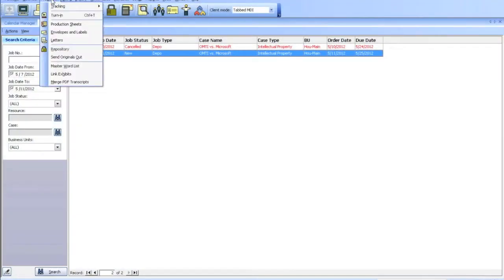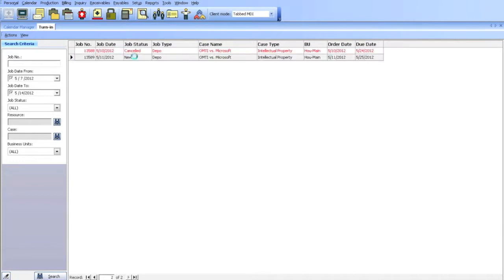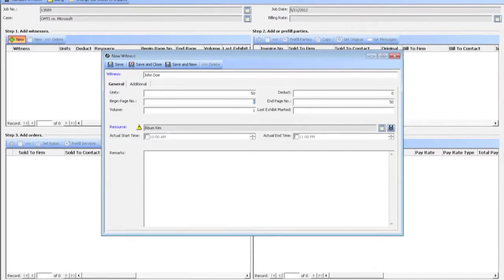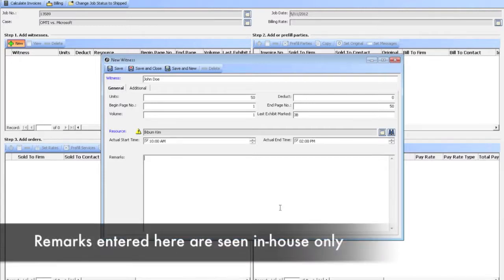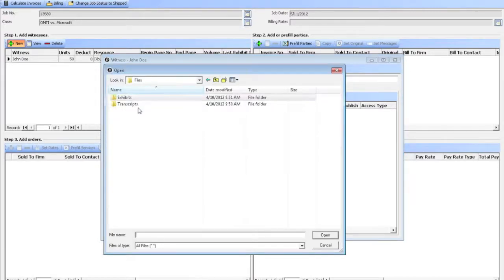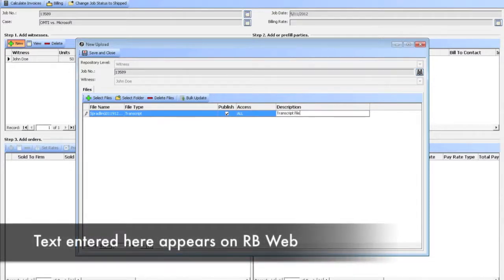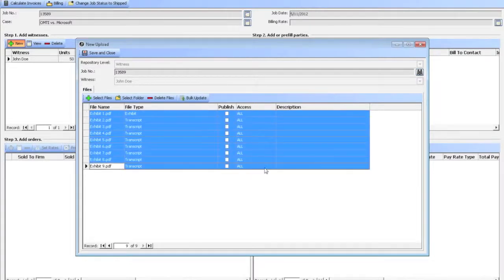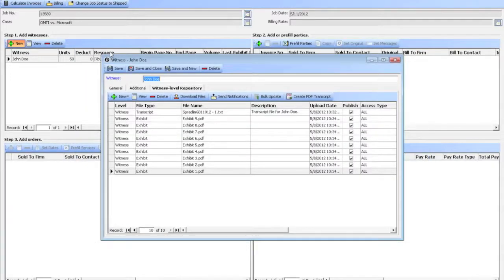RB8 Production, Part 1, Turn-In Step 1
Start the turn-in process, enter witness information, upload files to repository and publish online.